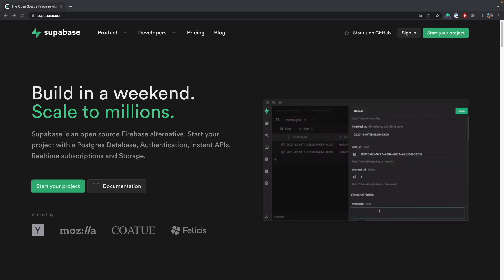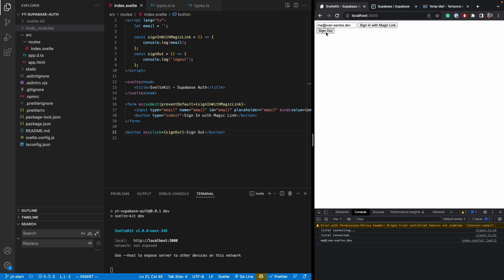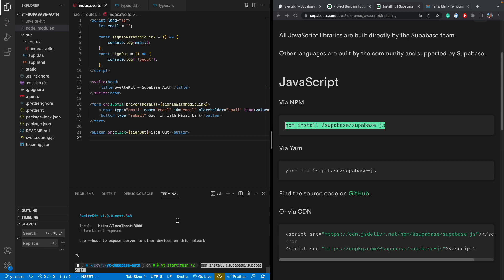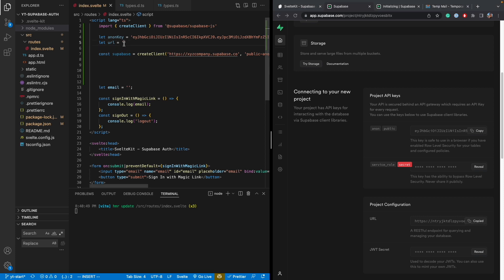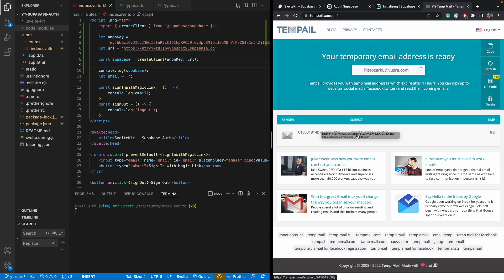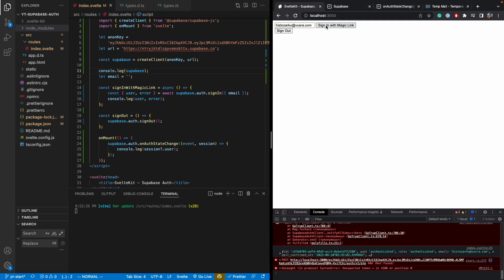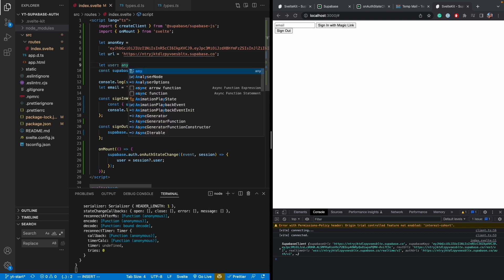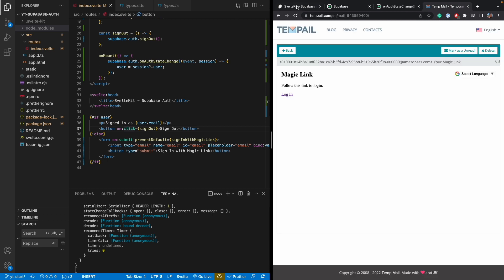SvelteKit + Supabase Auth with Magic Link - Quick Tutorial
SvelteKit + Supabase Auth with Magic Link